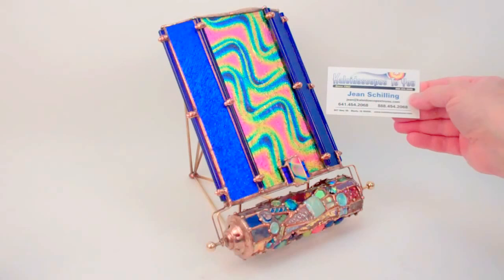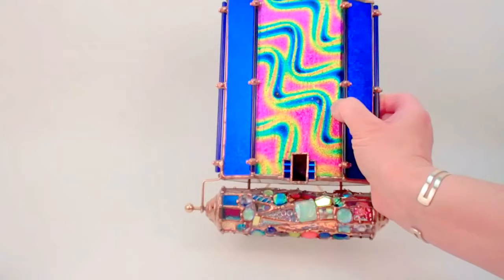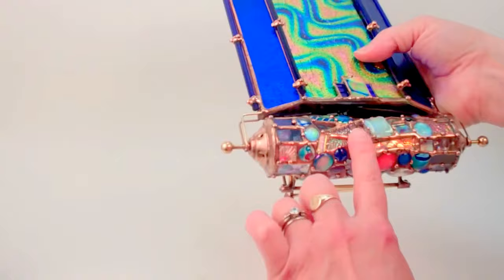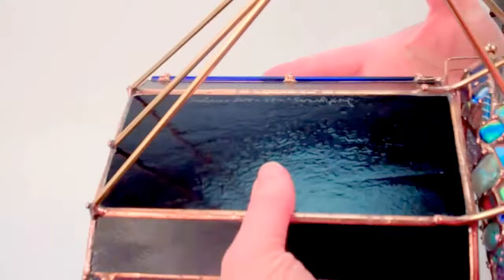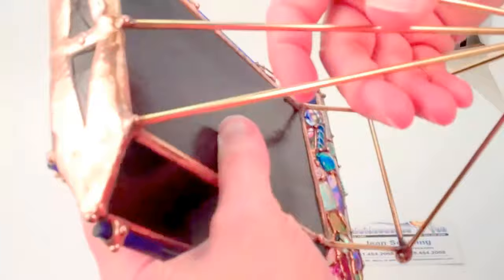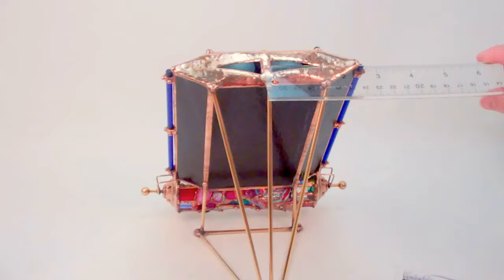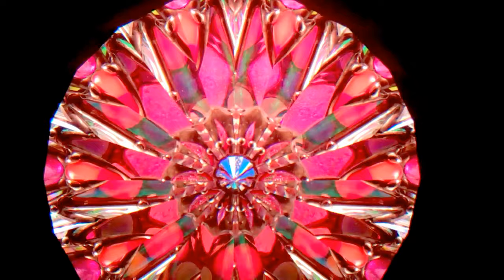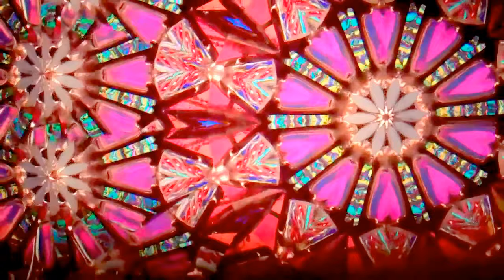Serendipity Glass Kaleidoscope #87 by Sue Rioux